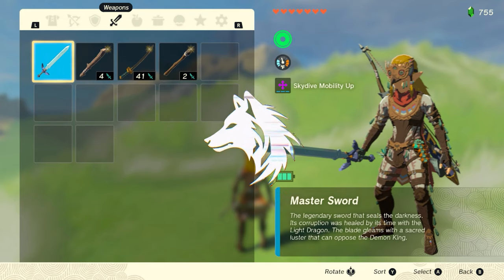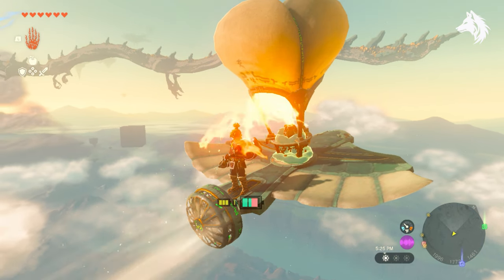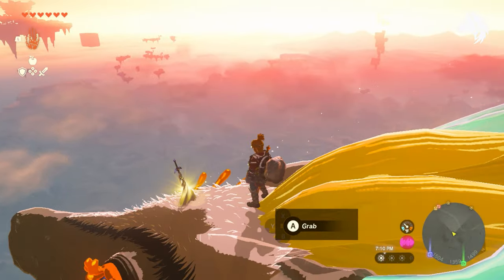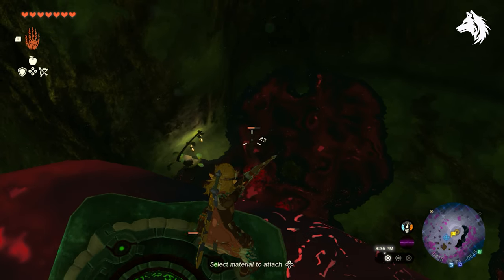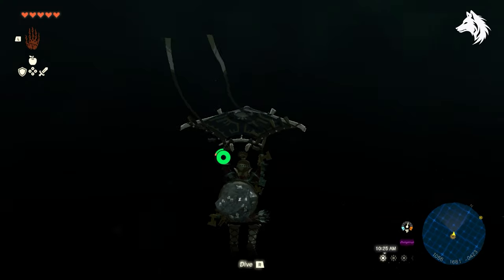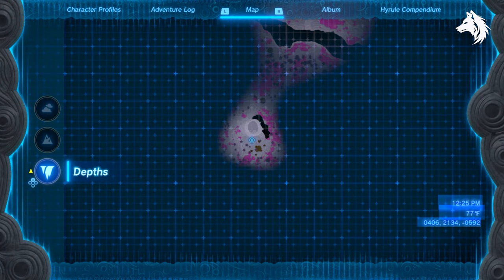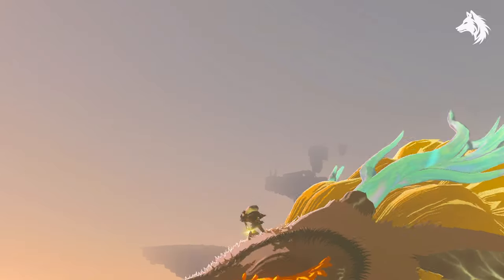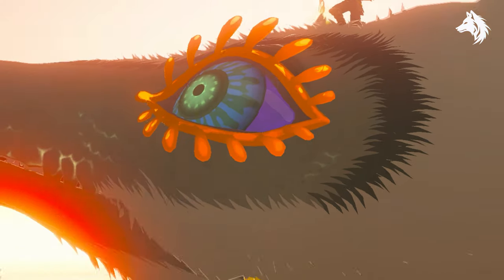How To Get The Master Sword | Zelda Tears of The Kingdom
How you get the Master Sword in Zelda Tears of The Kingdom. There are multiple ways to get the Master Sword in TOTK including the quest recovering the Hero's Sword for helping the Deku Tree and finding all of the Geoglyphs.  Or you can simply head straight to it if your stamina is high enough,.  Either way the master sword is worth picking up.

0:20 How To Get The Master Sword
0:48 Light Dragon Location (Map)
1:36 Impa and the Geoglyphs
1:59 Helping The Deku Tree
4:21 Picking Up The Master Sword